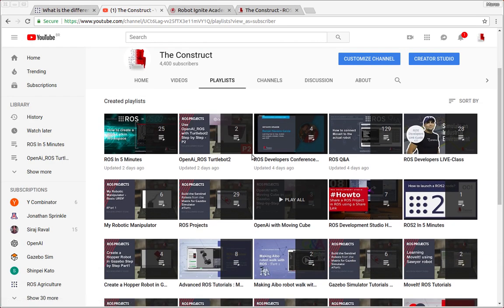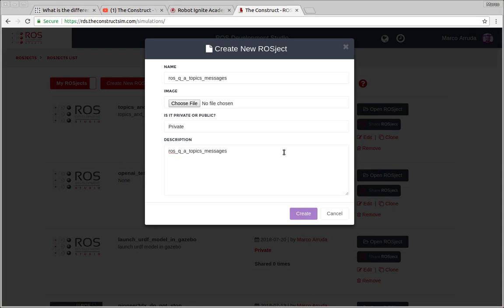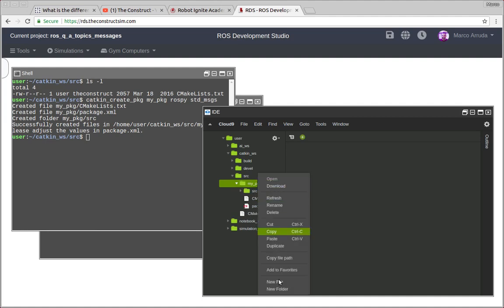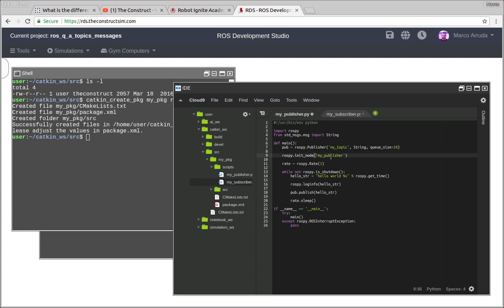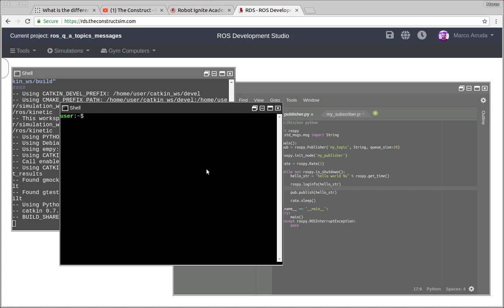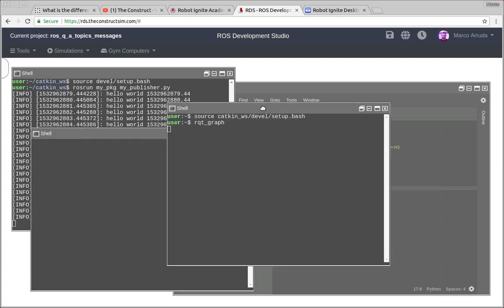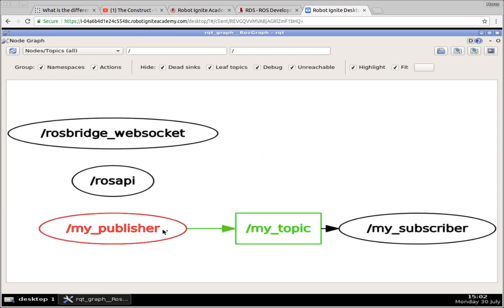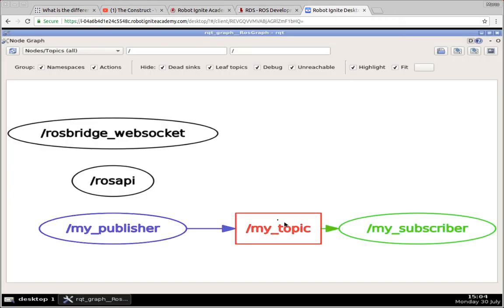[ROS Q&A] 144 - What is the difference between ROS topics and messages?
In this video we are going to explain and show in a practical way the difference between ROS topics and messages.

RQT graph is used to see the big picture of the environment.

// RELATED LINKS